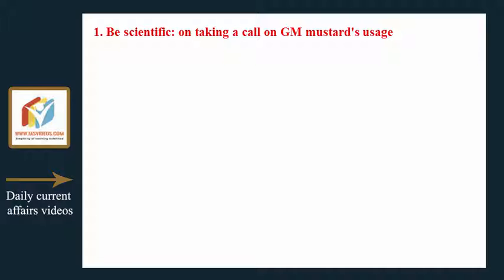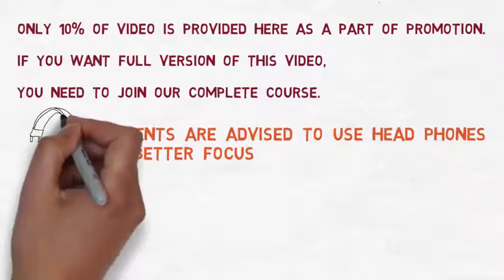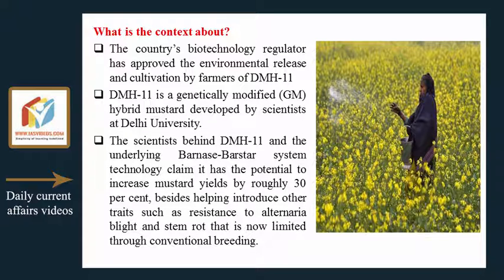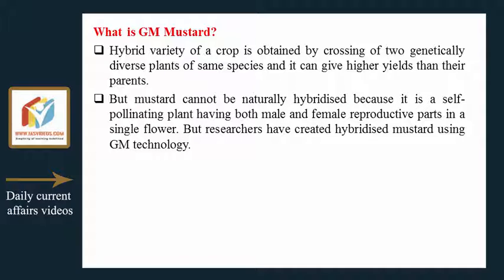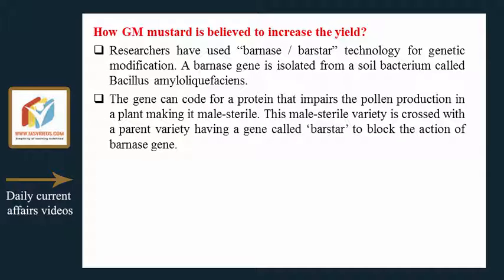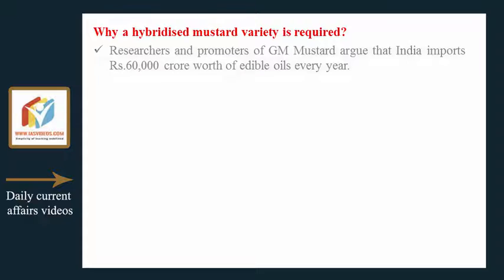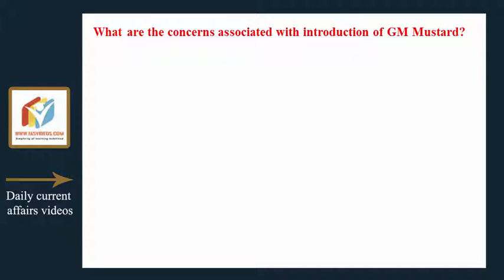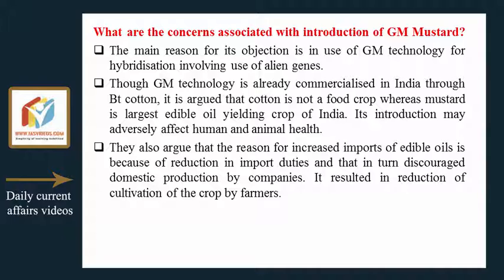Current Affairs for 15 May 2017 for UPSC, CSE by IAS Videos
Be scientific: on taking a call on GM mustard's usage
What is GM Mustard?
How GM mustard is believed to increase the yield?
Why a hybridised mustard variety is required?
What are the concerns associated with introduction of GM Mustard?

GS paper 3 ( Environment and ecology )

1.Prelims Videos
2. Integrated Mains
3. Daily Current Affairs Videos + PDFs
4. NCERT  Videos
5. Economic survey summary videos
6. India Year book summary videos
7. Prelims test series
8. Yojana Kurukshetra Magazine Summary Videos